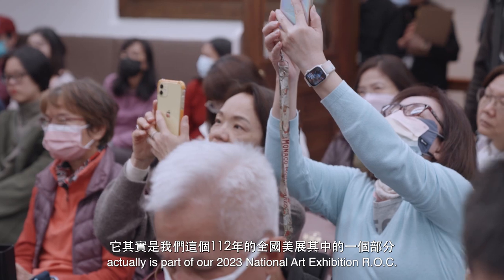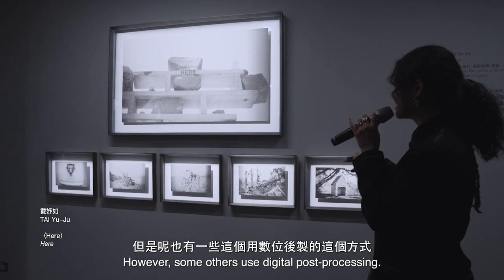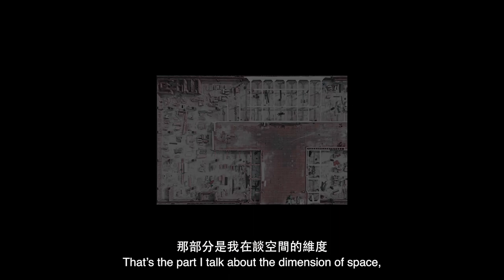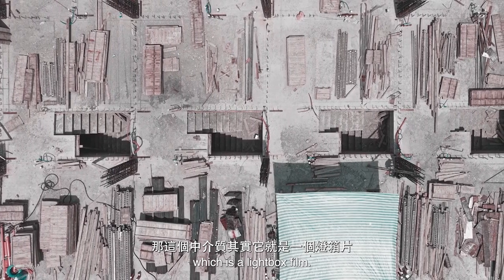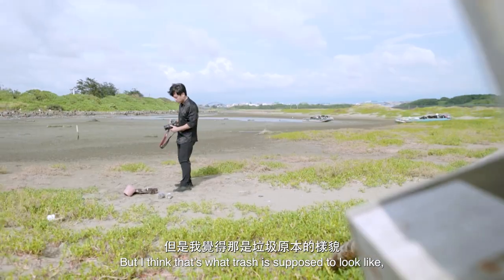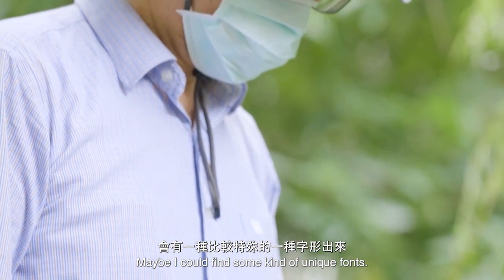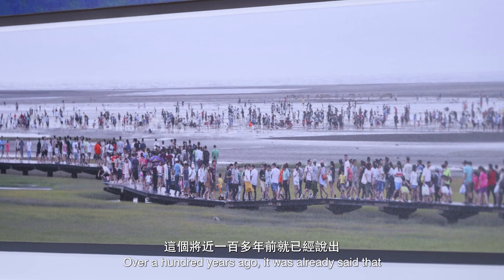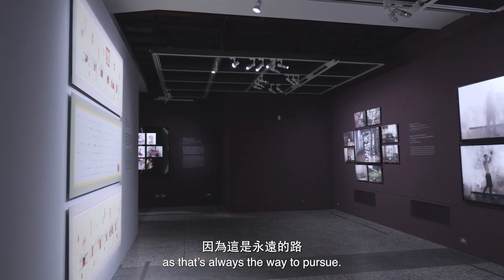映態：112年全國美術展攝影類 Reflective States｜NCPI 國家攝影文化中心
映態：112年全國美術展攝影類
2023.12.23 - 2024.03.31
國家攝影文化中心臺北館 301,302,303 展覽室
指導單位｜文化部
主辦單位｜國立臺灣美術館、國家攝影文化中心

Exhibiting Artists: WANG Chi-Jung, TIEN Cheng, HE Yong-Shun, WU Ching-Wei, CHO Ling, LIN Shu-Fen, CHANG Chih-Ta, CHANG Yi-Sheng, CHUANG Shu-Fen, CHEN Shin-Chih, JIAO Da-We, HUANG Yuan-Yu, HUANG Mu-Yun, YEH Chun-Yu, LIU Szu-Ling, LIU Chiu-Chu, LIU Wan-Fang, CHENG Chun-Tang, TAI Yu-Ju, CHUNG I-Chen, SU Yi-Shih

Reflective States: 2023 National Art Exhibition R.O.C. Photography Category
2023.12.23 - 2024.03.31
National Center of Photography and Images, Taipei Galleries 301-303
Supervisor｜Ministry of Culture
Organizer｜National Taiwan Museum of Fine Arts, National Center of Photography and Images